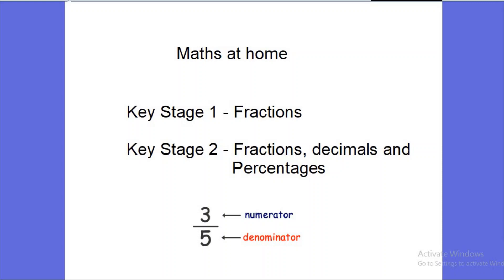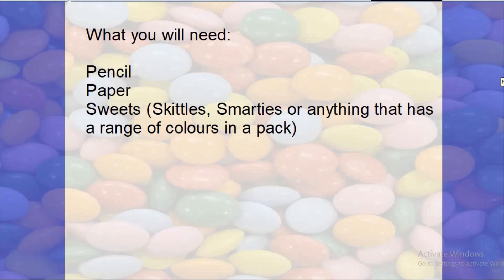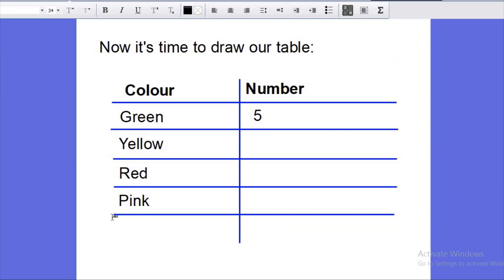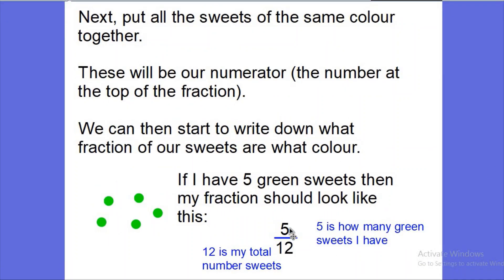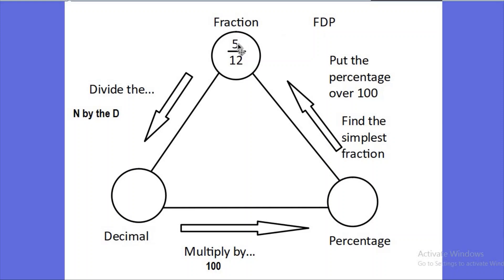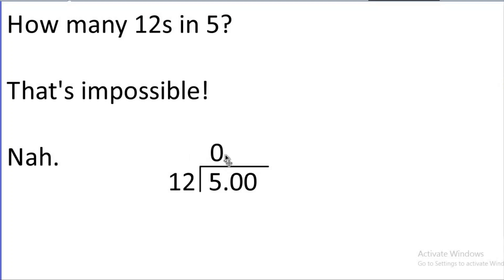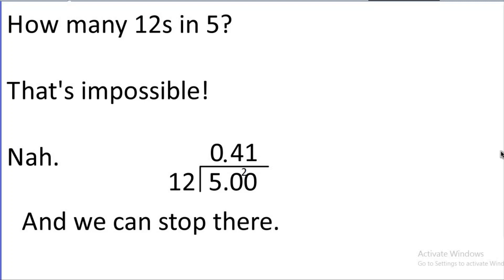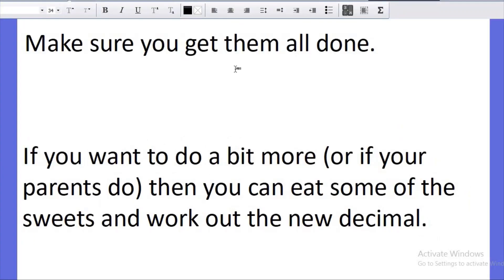Maths at Home - Fractions, Decimals and Percentages KS2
This video is a fun lesson to get KS2 children working out fractions, changing them into decimals and then converting them into percentages.

It has the added benefit of using sweets which they can eat if they complete the work.